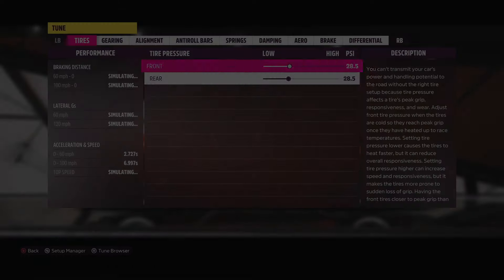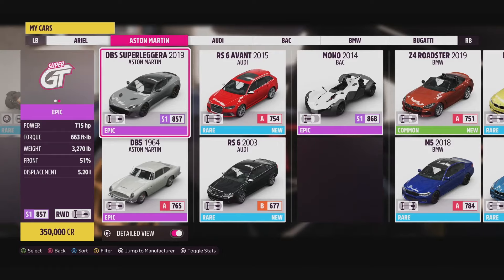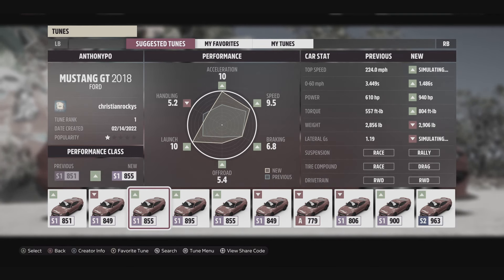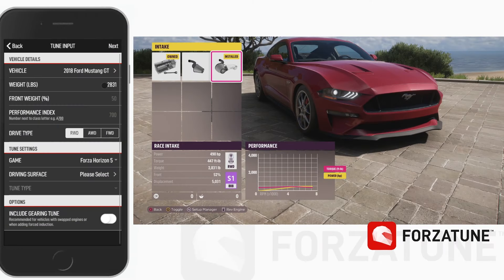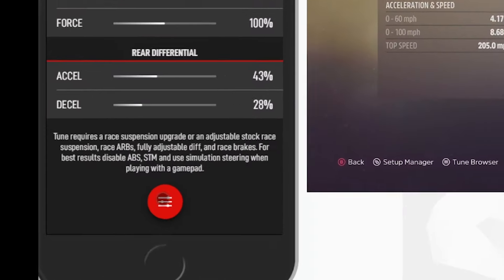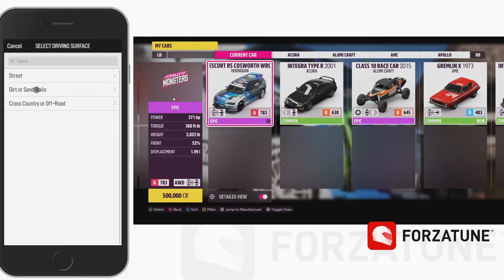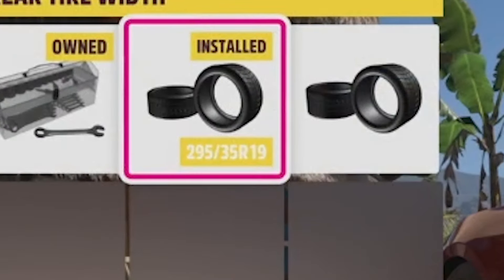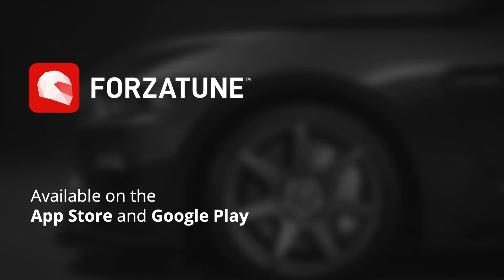Want to Tune in Forza Horizon 5? Try This.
If you're spending more than several minutes making your own tunes in Forza Horizon 5, you should watch this video. It shows what to expect when using the ForzaTune Pro tuning calculator app. This is a great overview for anyone new to tuning or anyone interested in a faster way to tune.

Transcript:
Let's imagine someone that wants to learn how to tune in Forza Horizon 5. We’ll call him James.

James is not sure where to start.

He reads every tuning guide, watches a bunch of videos and is ready to dive in.

James spends hours perfecting his tune on his favorite, fastest car. And it’s going pretty well.

Then a friend messages him, “hey, you have to try this tuning calculator.”

James has his doubts. But he takes a chance.

After a few minutes of using this tuning calculator app, he makes a new tune that is 3 seconds faster than the one he worked on for weeks.

He does the same thing for 5 more of his favorite cars and they are all much faster now.

I hear stories like this almost every day.

My name is Anthony and since 2009 I have been helping Forza players make better tunes faster.

What’s the secret?

The ForzaTune Pro tuning calculator app.

In this video you’ll learn how to quickly use it to make street, rally and many other types of tunes. We’ll also cover how to customize your tunes, and why this tuning calculator works well even when tuning in Forza Horizon 5.

First, install the upgrades you want. Anyone who has downloaded a storefront tune knows how annoying it is that they are all locked.

So you build the car the way you want with your choice of power and appearance upgrades.

Just a quick heads up!

To use this tuning calculator you’ll need at least an adjustable suspension, anti-roll bars, differential and brakes.

Now for the fun part.

Open up the ForzaTune Pro app and hit New Tune. Select your vehicle and enter these details…which you can get when upgrading or when viewing your cars.

Choose the game you want, the driving surface, and the tune type. Tap next and your results are ready.

Copy your results into the game’s tuning menu and you already have a tune that’s better than 99% of what you’ll find online. And that’s all done in about 3 minutes or less.

If this is a one-off race or event you can use the car as is. If this is a car you plan to drive a lot you’ll want to take it out for a test drive and maybe do some further customizing.

Let’s say you want to make the ride stiffer, or change the balance. It's all right here under that red button. There are also notes if you have a question on what each adjustment does.

After you make a few small changes to suit your driving style, hit "Done" and you’ll see a wrench icon next to any values that need to be updated. Make those changes, and take it for a final test drive to make sure everything is good.

How about other types of tunes?

Same process. When tuning for something like dirt or sand trails, make sure you have a rally suspension installed or a stock adjustable suspension common on rally vehicles.

Enter the name and details.

Select the “dirt or sand trail” driving surface and you have a new tune that quickly.

Besides street and rally tunes…

You also can tune for cross-country events.

This includes trucks and buggies, which have their own type of suspension automatically selected in ForzaTune Pro.

You can also make tunes for drifting and drag racing…

And if you swap an engine or add boost you can retune your gears. For those you’ll need some information in the upgrade section including tire size, which is this hard-to-read number here and a graph of the power curve.

As one fellow racer said, “I’m to the point where I wouldn’t even consider playing Forza without [ForzaTune Pro].”

If you would like to avoid the frustration that comes with tuning by trial and error, look into ForzaTune Pro. Visit forzatune.com or do a search on the App Store or Google Play.

There is a reason this app has been around for so long helping racers make millions of tunes.

I hope to read how you saved tons of time, and about your tuning success in a future review!

ForzaTune Pro - Make better tunes faster.